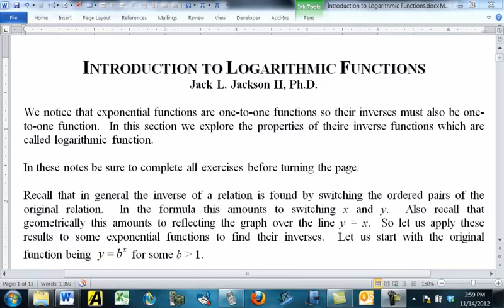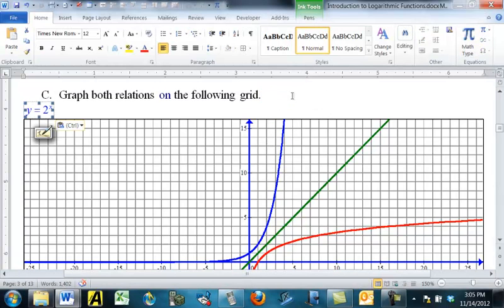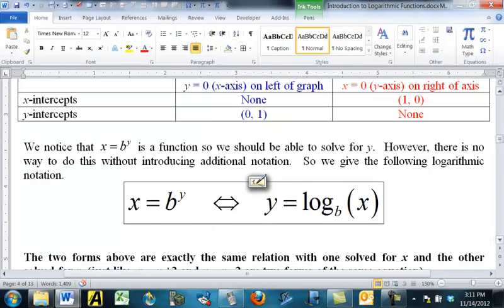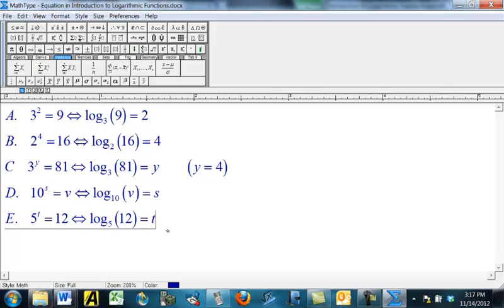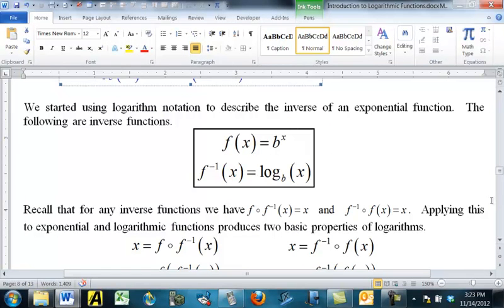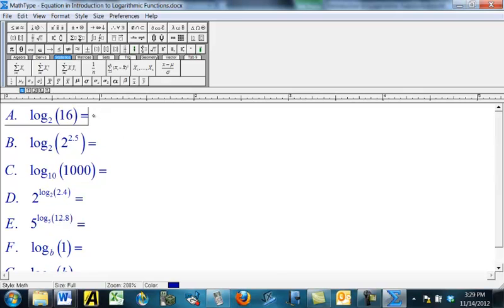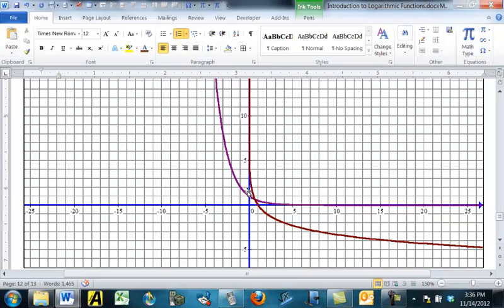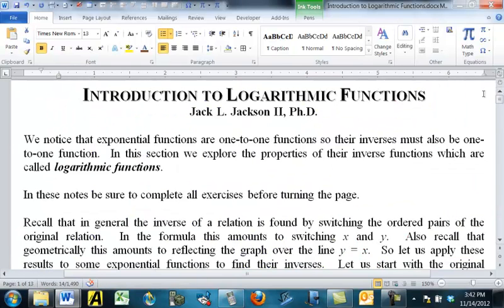Algebra 6.5.1 Introduction to Logarithmic Functions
We define a logarithmic function as the inverse of an exponential function and examine its basic features.